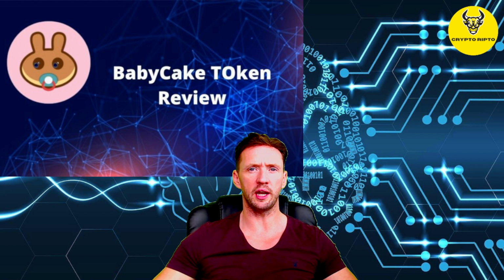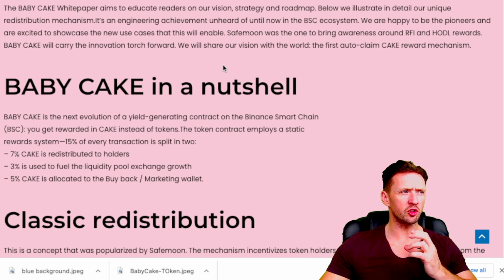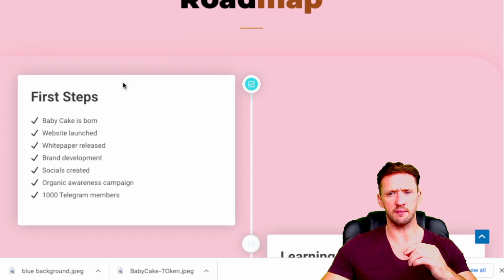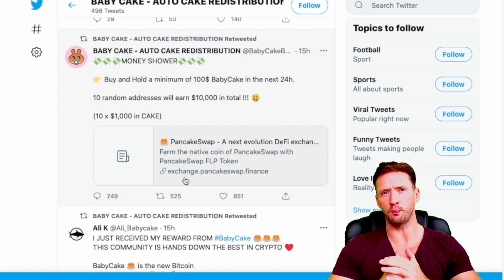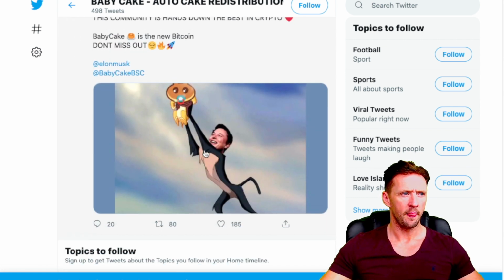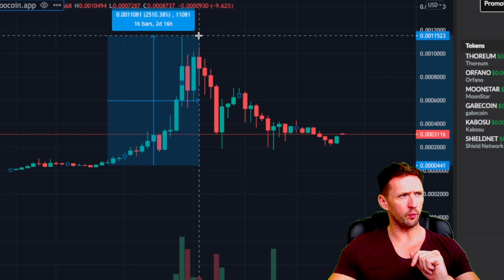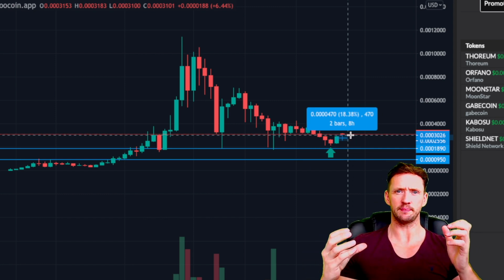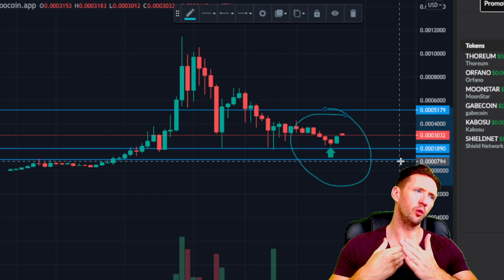Baby Cake Token, Urgent is Baby Cake About to Blow!!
Baby Cake Token Review, Urgent is Baby Cake About to Blow!! Detail review of Baby Cake Coin and $BabyCake proposes an innovative feature in its contract : DIVIDEND YIELD PAID IN CAKE! With the auto-claim feature, simply hold $BabyCake and you'll receive CAKE automatically in your wallet. Hold Baby Cake and get rewarded in Cake on every transaction!

Join me at Bybit and get a $20 bonus in USDT! Plus, up to $600 worth of rewards await at Rewards Hub.

TIMESTAMP
00:00 Intro